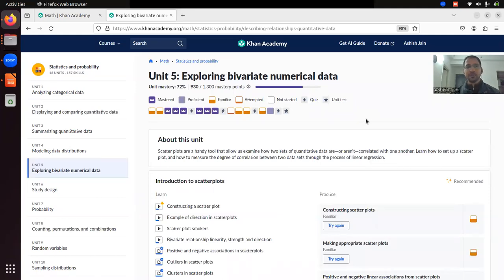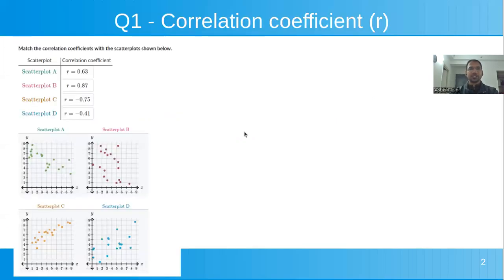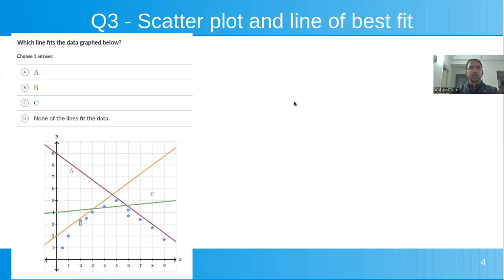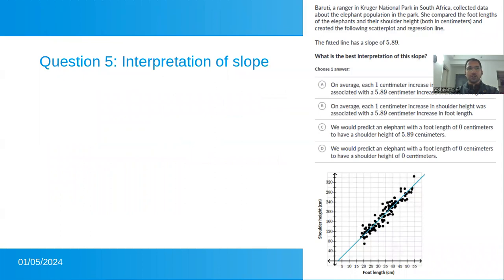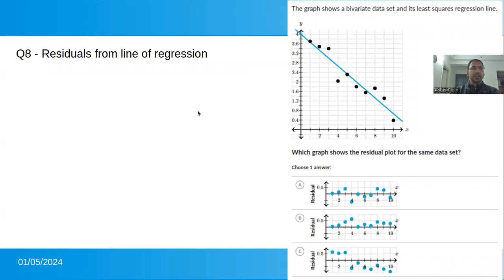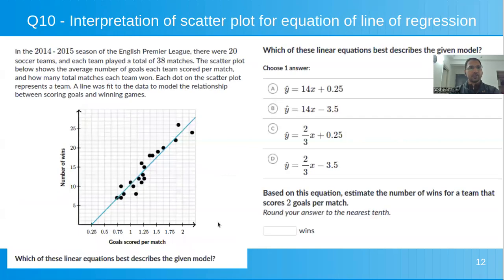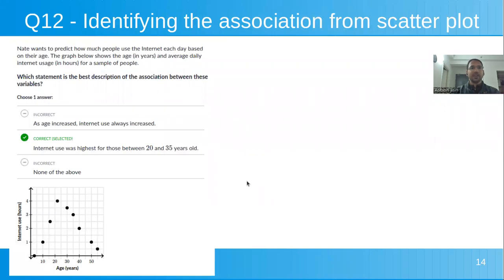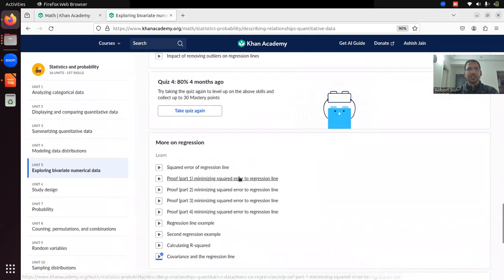Use Khan Academy to get started with the basic concepts of linear regression (Motivational video)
This is motivational video in which I try to show you what all concepts are covered by Khan Academy as part of teaching you the Least Squares algorithm for Linear Regression.
Login to Khan Academy today and start learning.
The link to the unit relevant to this video is this